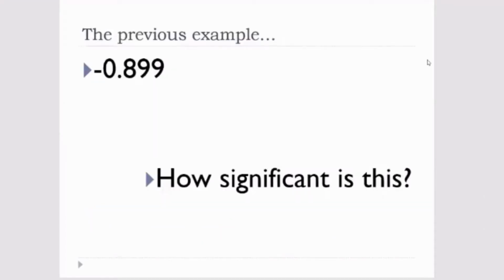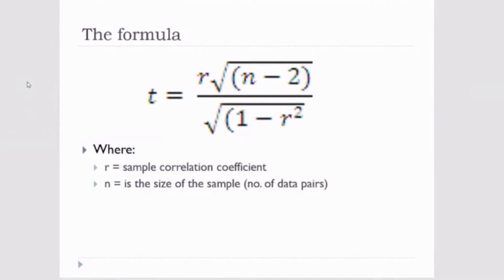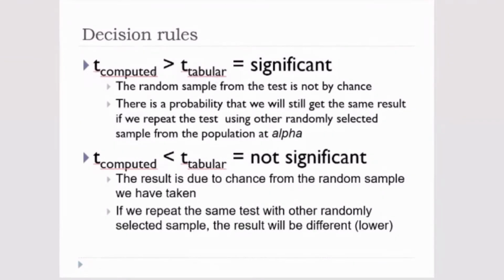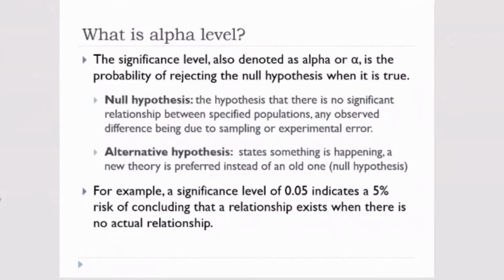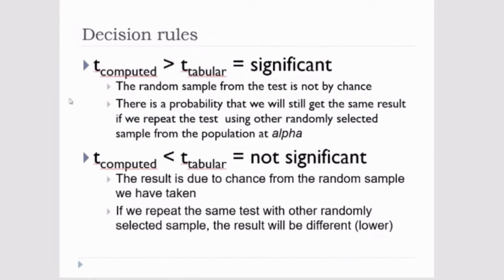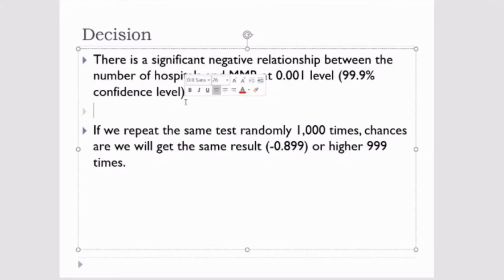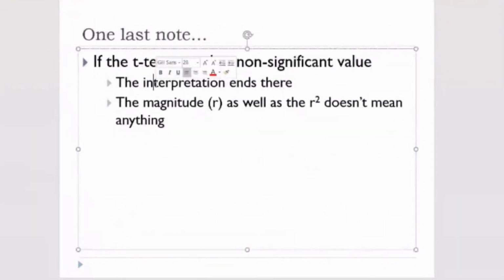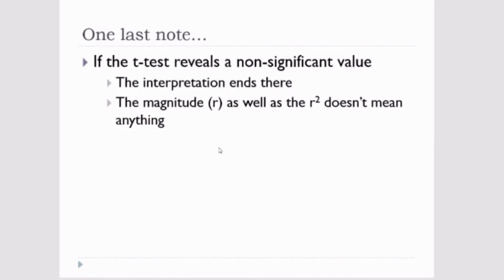Finding the significance of r value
This is a recorded lecture